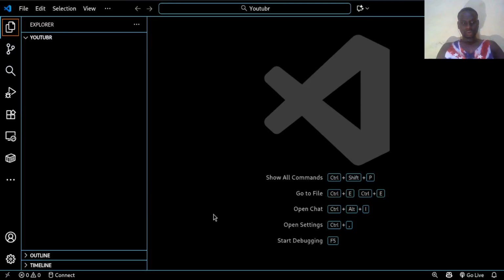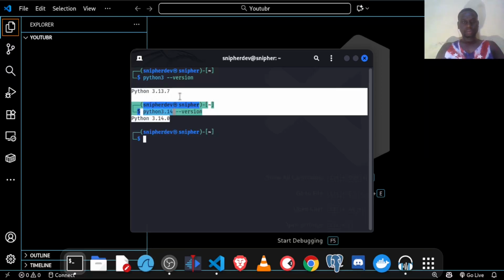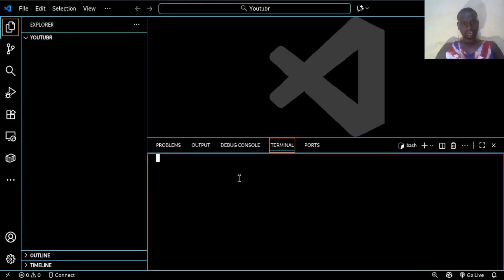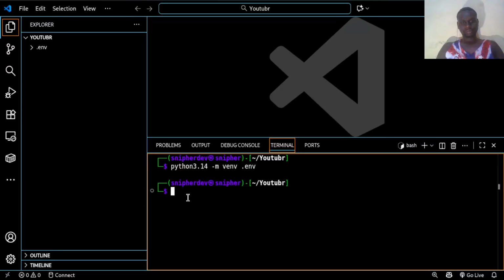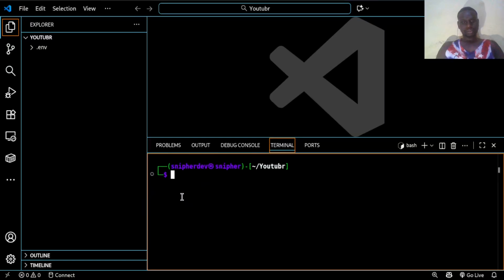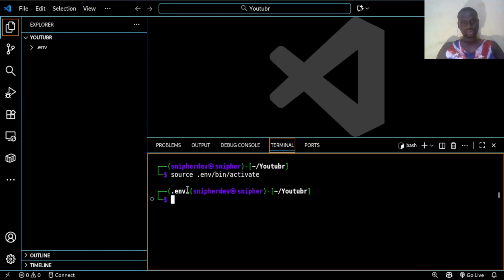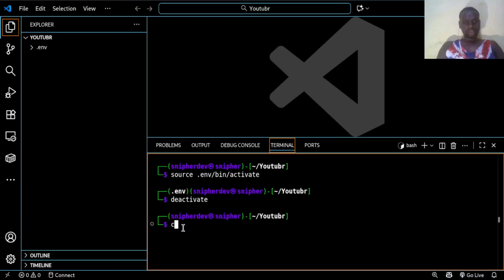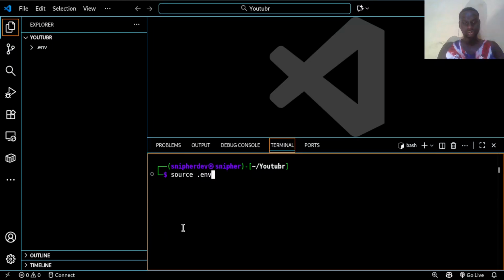How to Create and Activate a Virtual Environment in Python venv Tutorial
Learn how to use Python virtual environments (venv) to manage dependencies and isolate project setups. This beginner-friendly tutorial will walk you through creating, activating, and deactivating venv on Windows, Mac, and Linux.

🤔 **Struggling with package conflicts?** Virtual environments are the essential Python tool you need to keep your projects organized and avoid versioning headaches.

• What a Python virtual environment is and why you MUST use it.
• How to create a new virtual environment using `venv`.
• How to activate it on Windows, Mac, and Linux.
• How to install packages into your isolated environment.
• How to deactivate when you're done.

# Create the environment
python -m venv my_venv

# Activate (Windows)
my_venv\Scripts\activate

# Activate (Mac/Linux)
source my_venv/bin/activate

# Deactivate (All Systems)
deactivate

💡 **Pro Tip:** Always use a virtual environment for every new Python project! It's a best practice that will save you countless hours of debugging.

• How to Manage Python Dependencies with requirements.txt